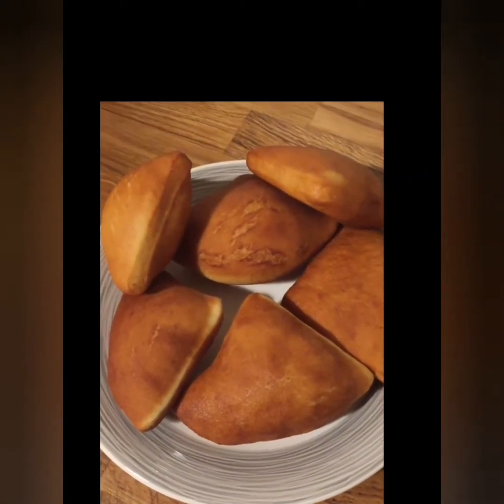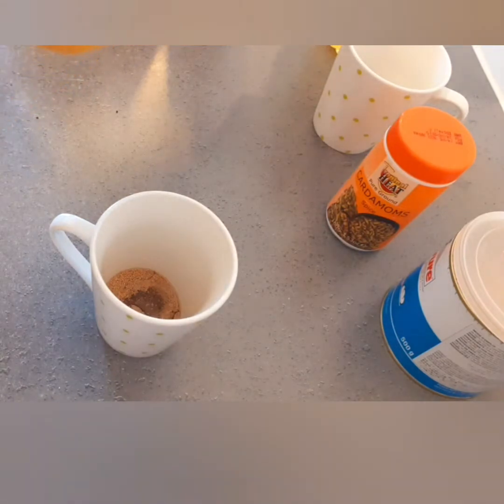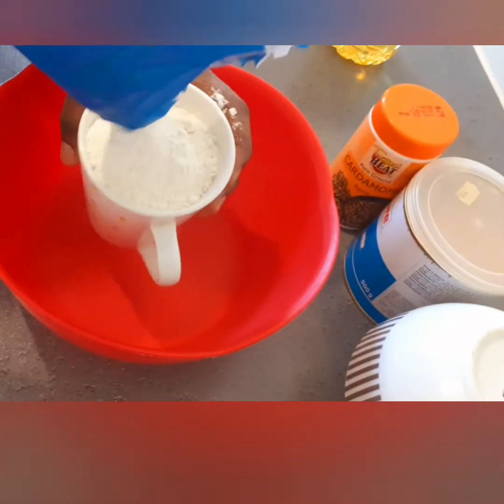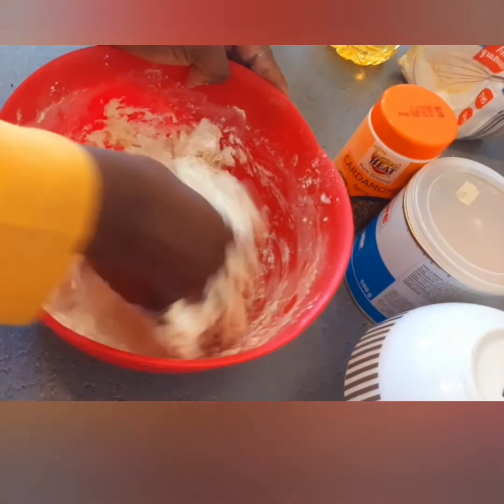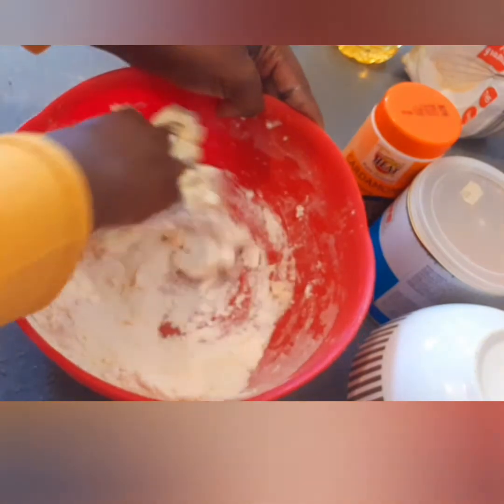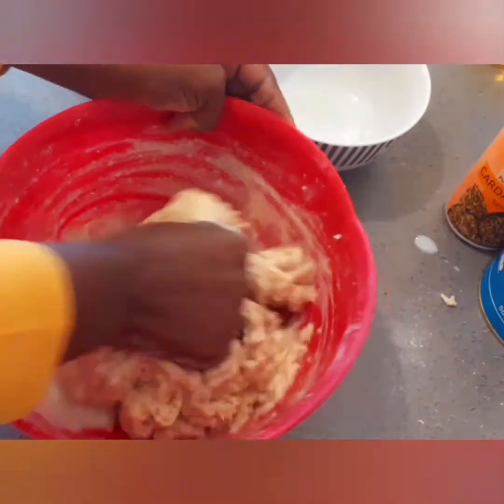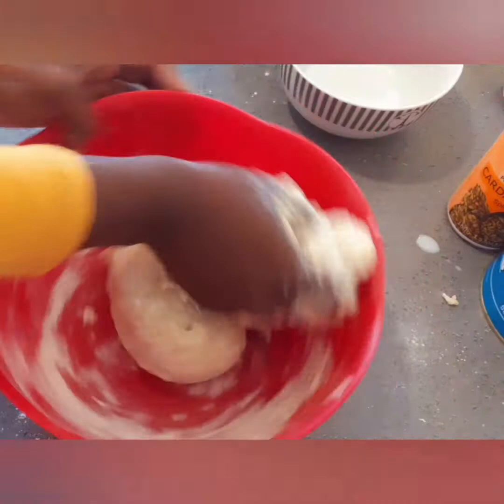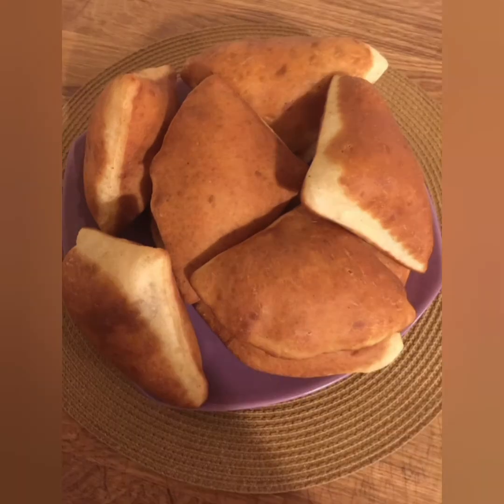JINSI YA KUPIKA MAHAMRI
Easiest way to prepare Mahamri.